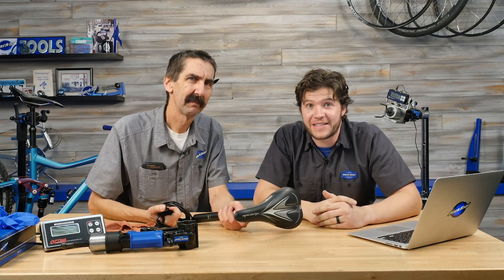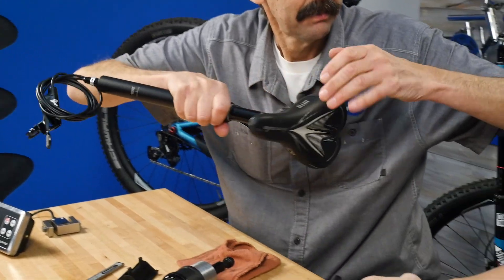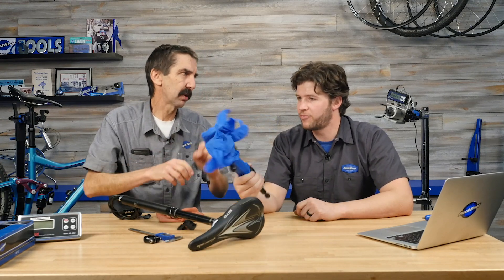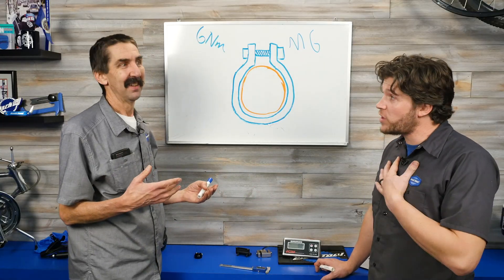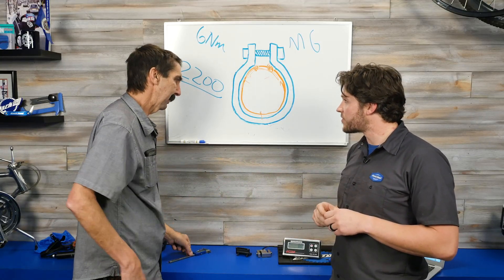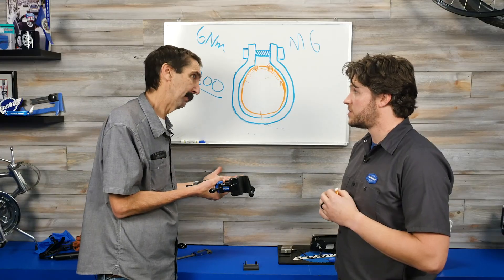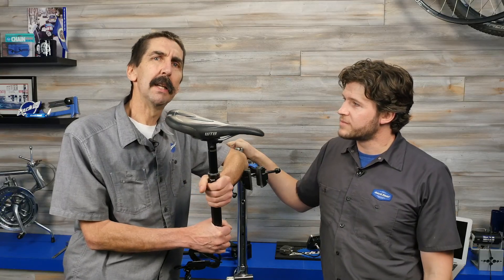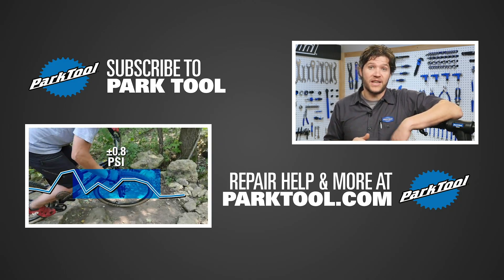Shop Talk: Is It OK to Clamp My Dropper Post in a Repair Stand?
Do you dare subject your precious dropper seat post to the crushing forces of a bike stand? What about carbon? Calvin and Truman have the answers, and they're prepared to show their work. We go in deep on the physics of clamping, employing load cells, digital torque testers, and of course, a white board. We also go through the proper methodology and simple tips for safe clamping.